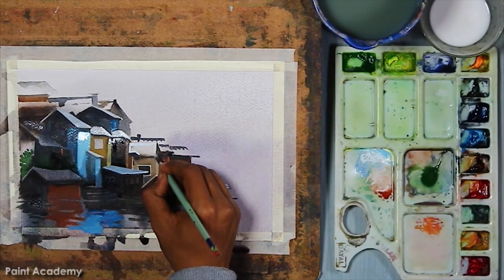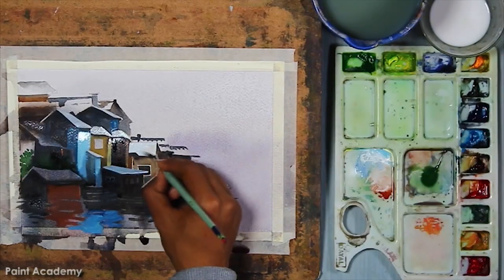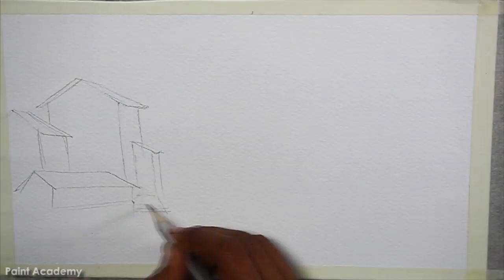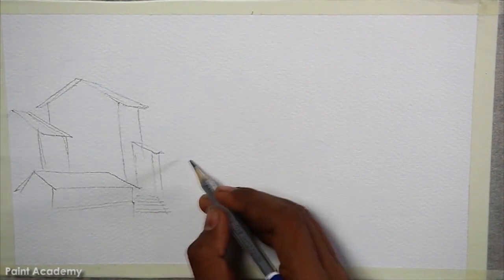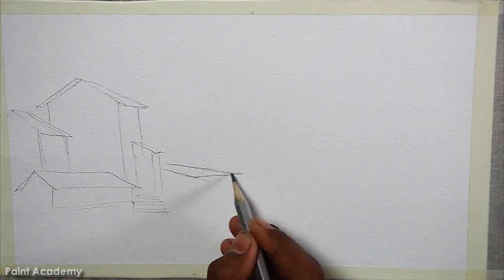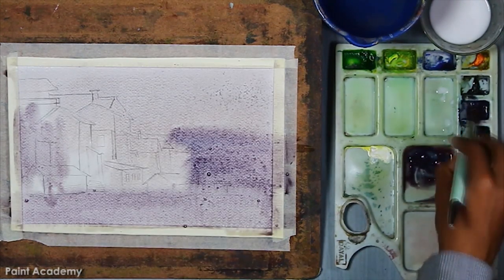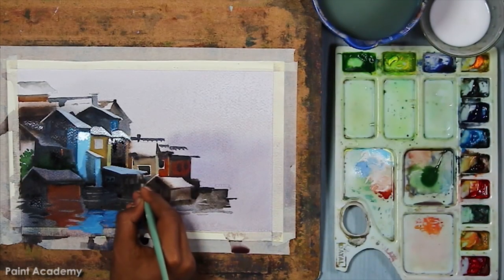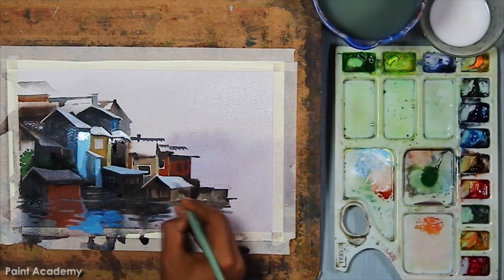Watercolor Gouache Painting : Online Painting Course on Skillshare by Paint Academy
We're providing narrated and detail courses on skillshare. Join our online watercolor class..

Highly recommend you guys to give this learning platform a shot, it is free and you get to explore lots of creative classes on watercolors.